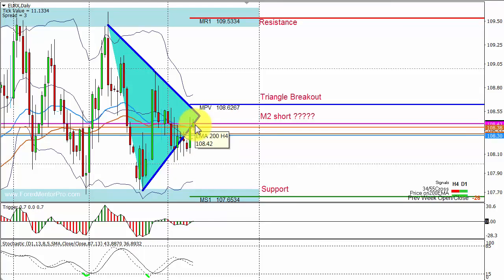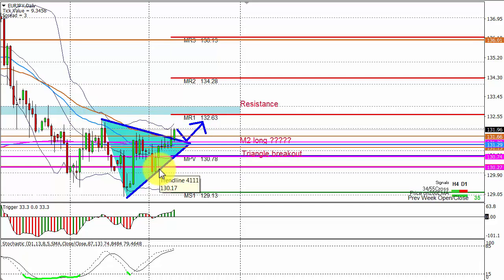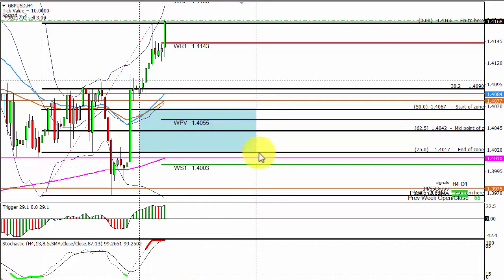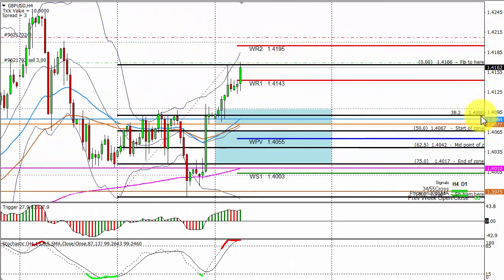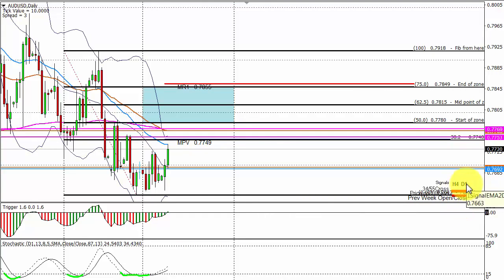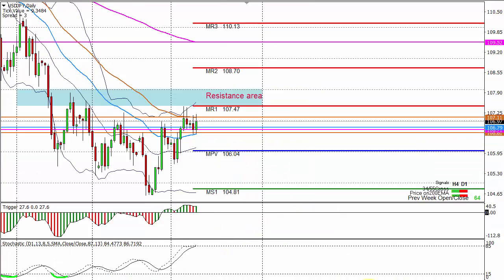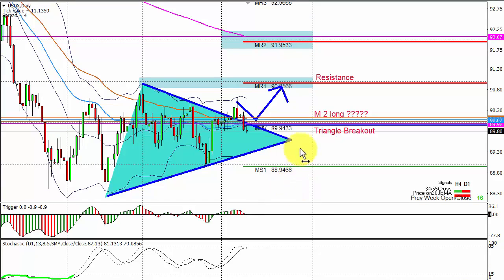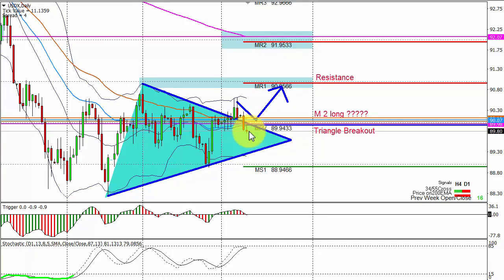Forex Breakout Trade Ideas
Pierre Du Plessis gives his forex breakout trade ideas